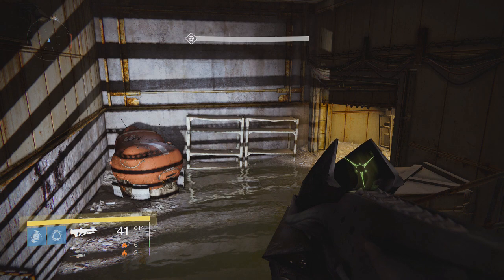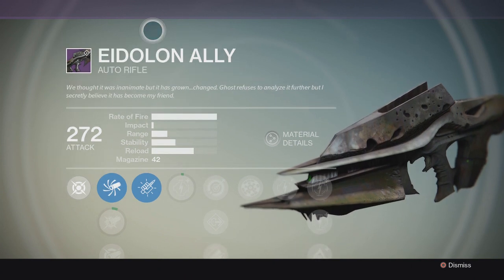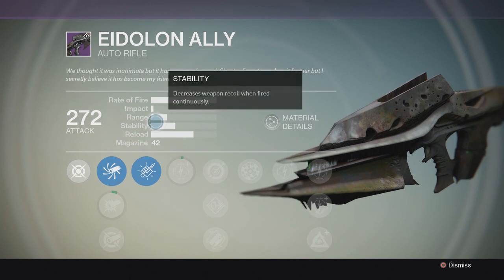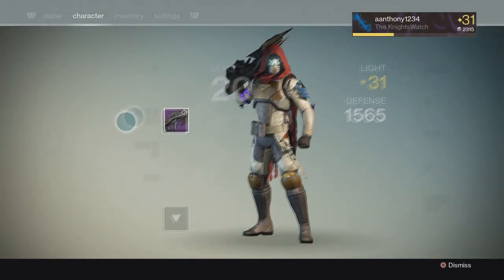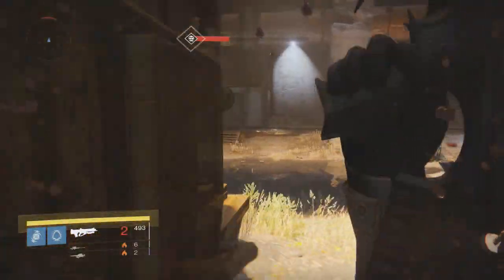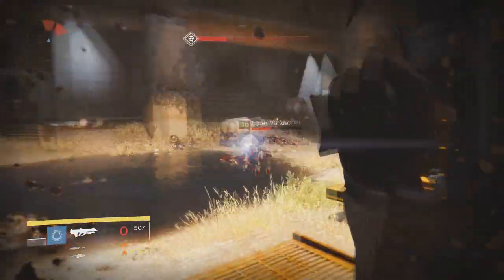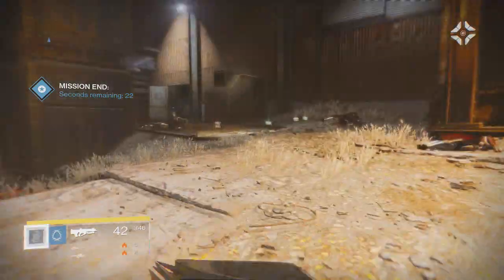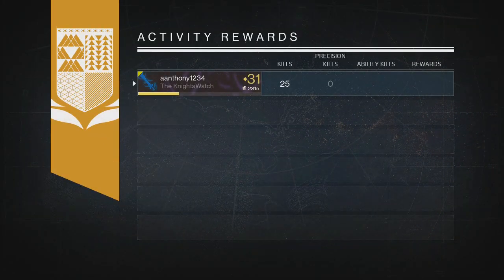Destiny - LEGENDARY: Gun - Eidolon Ally- Auto Rifle - The Dark Below - RARE